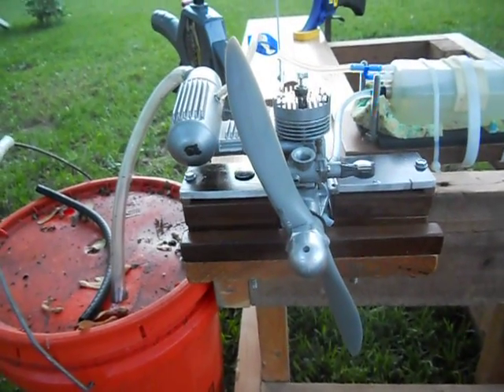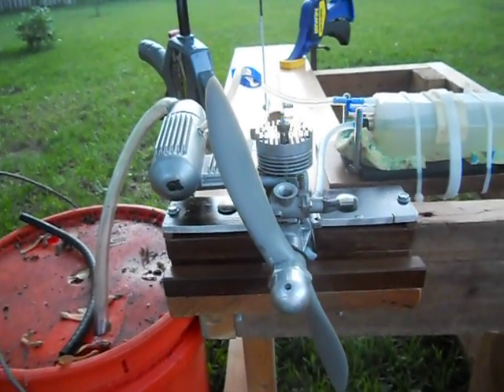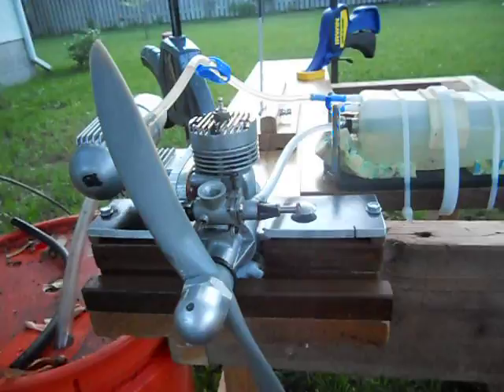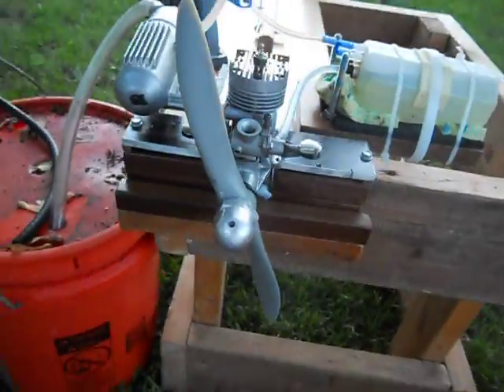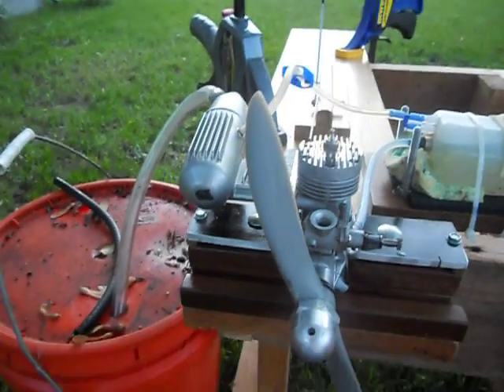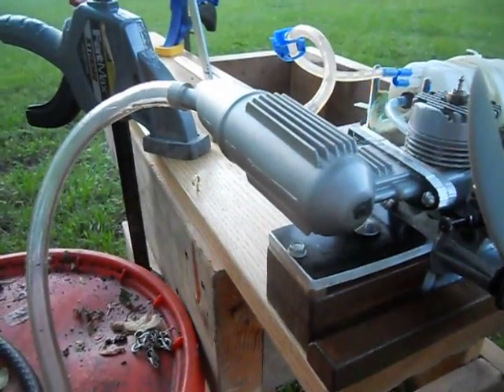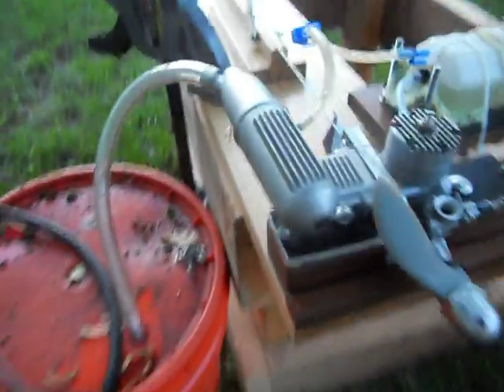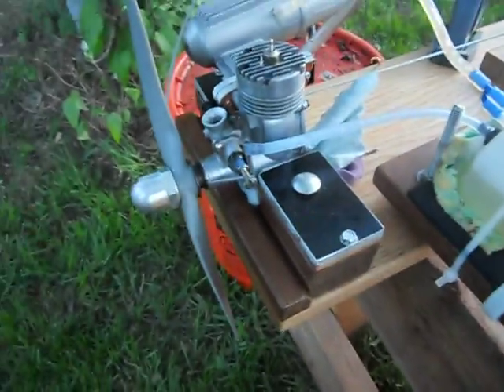Fox .40 small case, test run after 4 broken wristpin clips..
For whatever reason, this engine eats g-clips for lunch.  I'm hoping the 5th time is the charm.  I used hardened steel c-clips to replace both G-clips and I JB Welded them in place.  The c-clips fit very tightly in the groove, so even if the JB Weld works its way out, the clips will not come out.  I'm hoping the gouges in the piston and liner kind-of heal themselves as the engine breaks in.